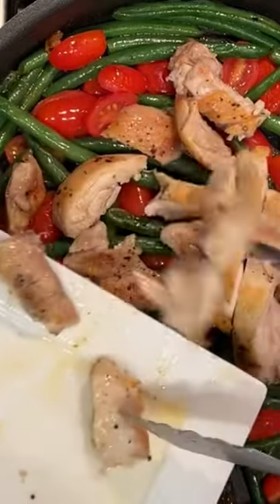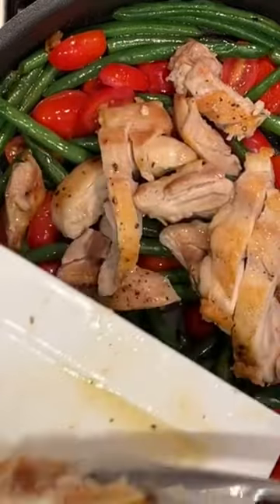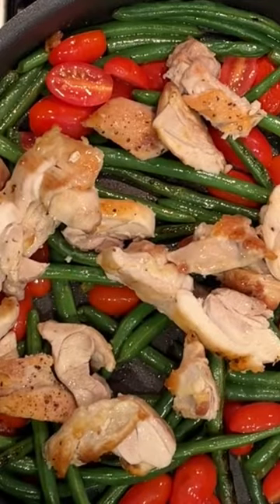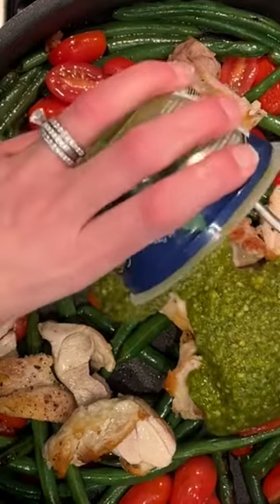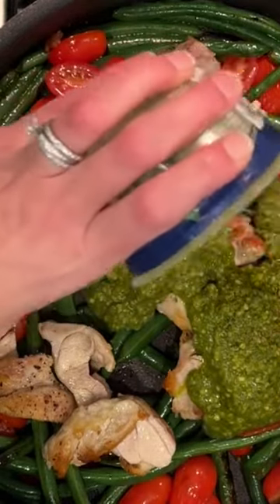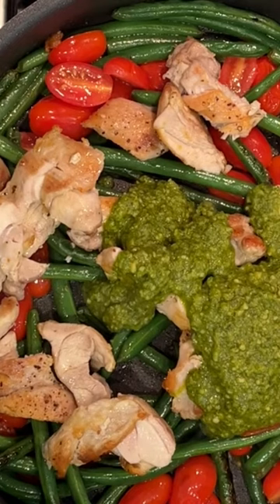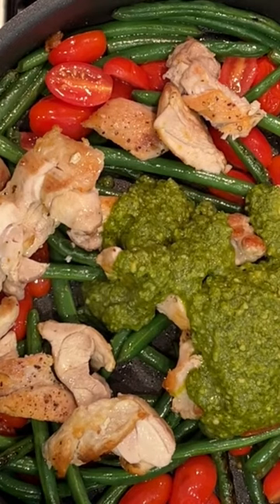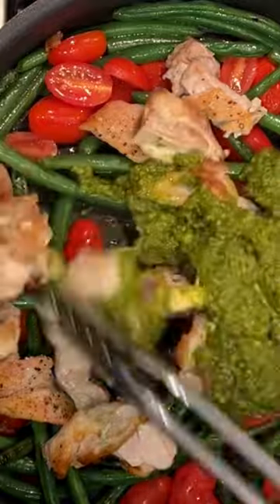What’s for dinner. Pesto chicken, tomato’s and green beans.